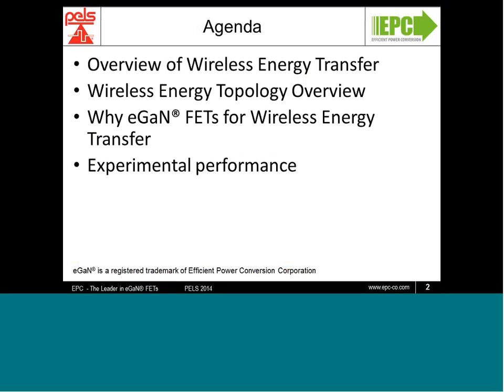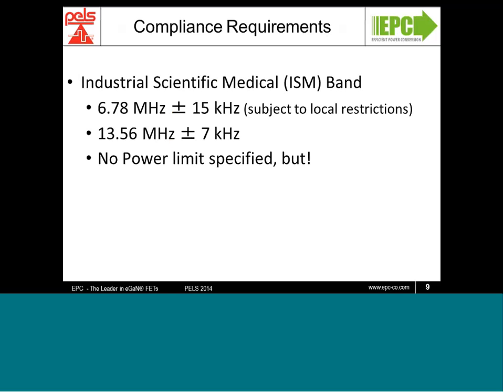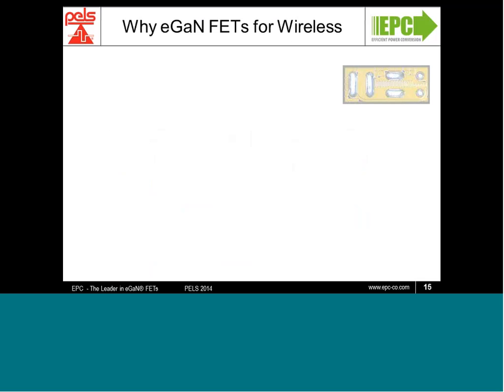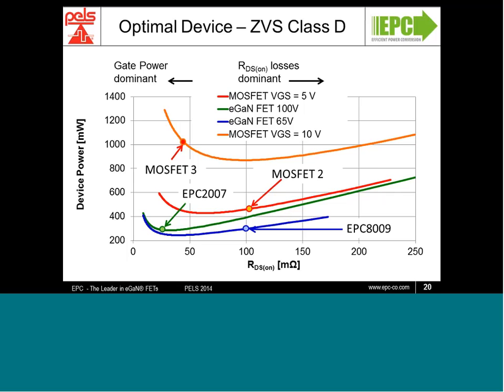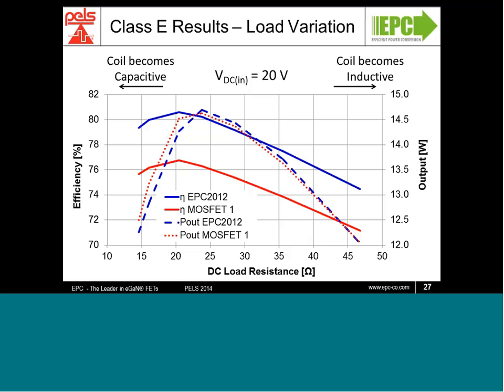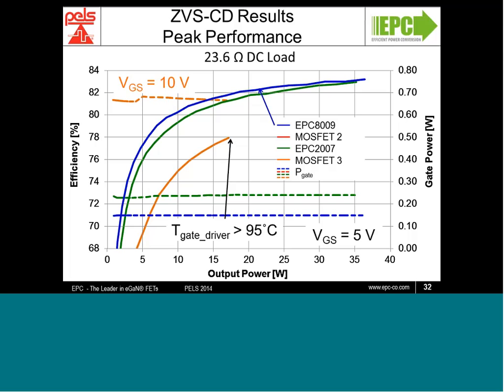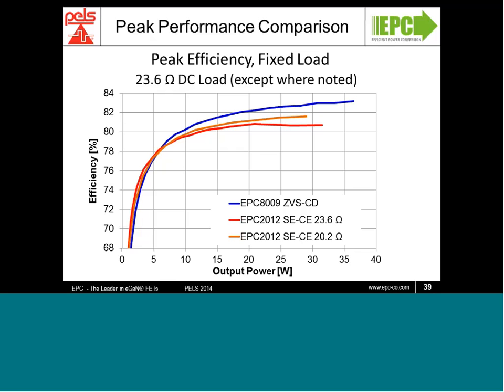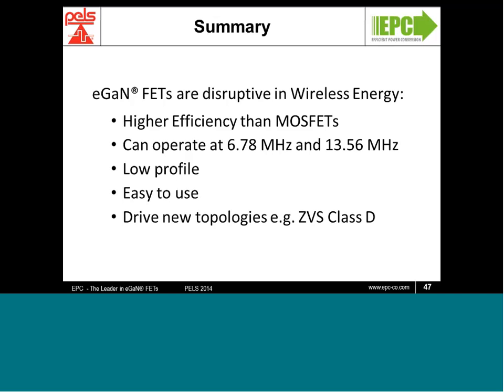"GaN Transistors-Crushing Silicon.in Wireless Energy Transfer"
"GaN Transistors-Crushing Silicon...in Wireless Energy Transfer" by Alex Lidow and Michael A. de Rooi